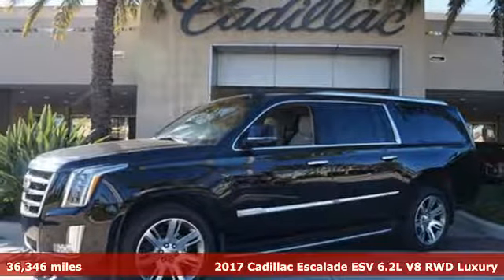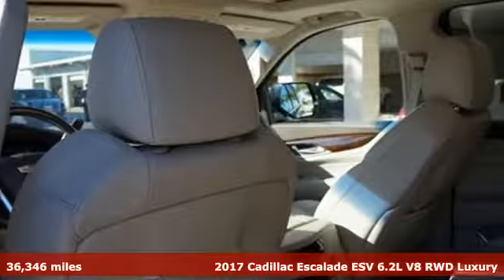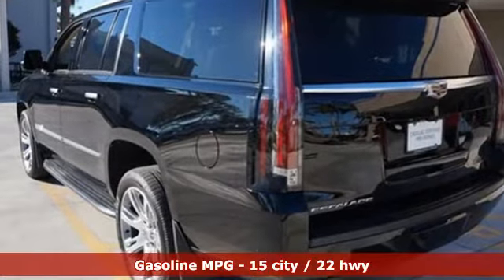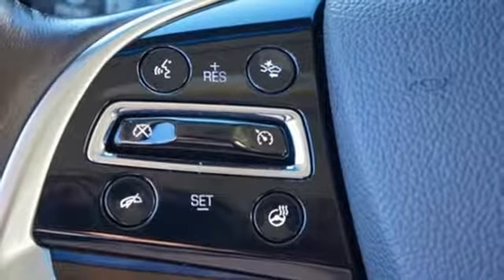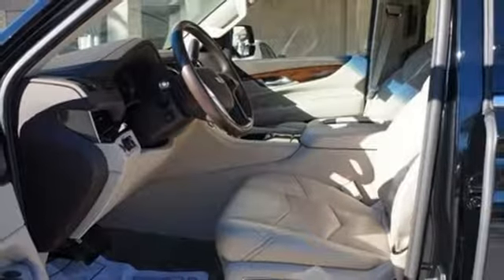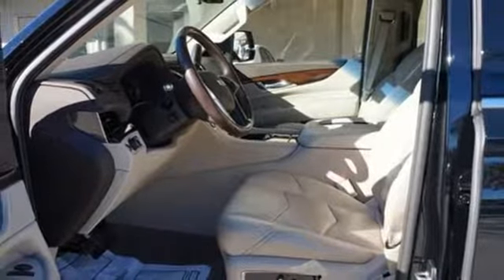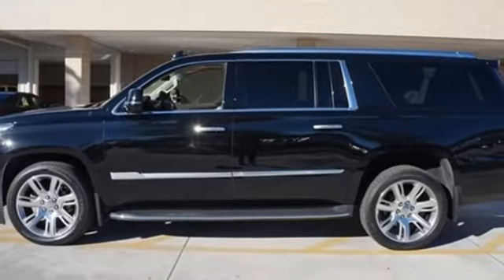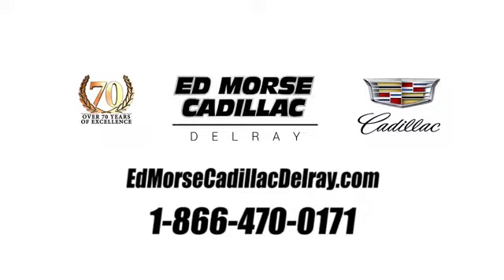Used 2017 Cadillac Escalade ESV Delray Beach Boca Raton, FL